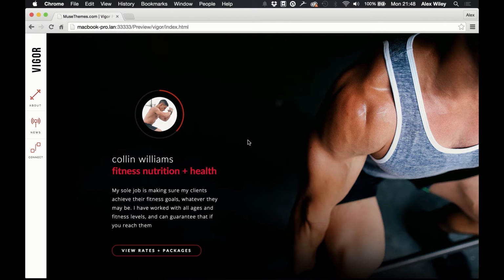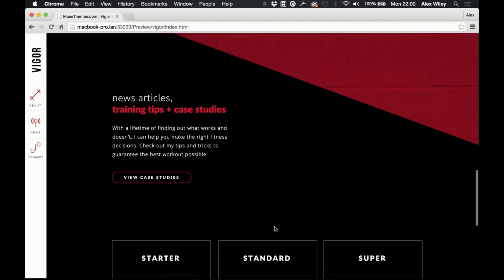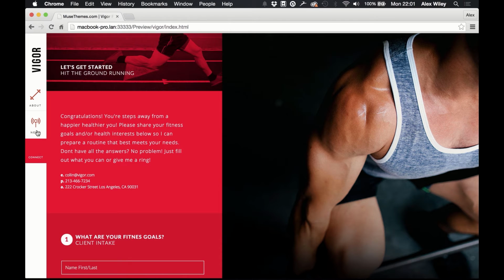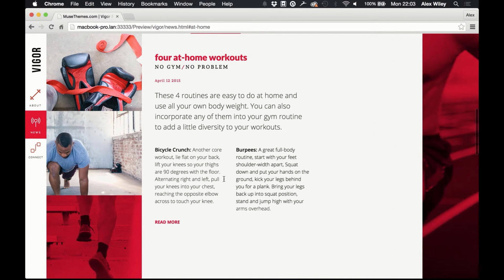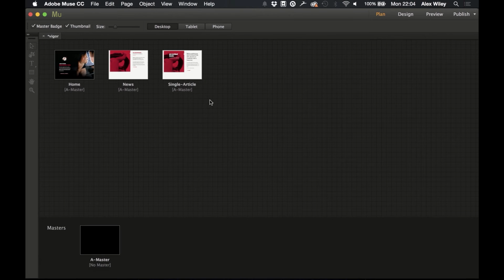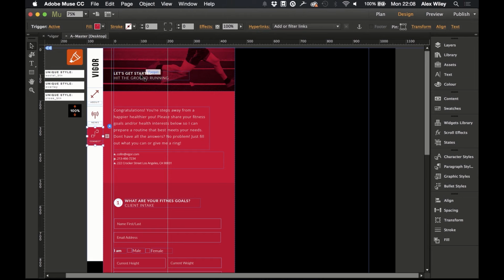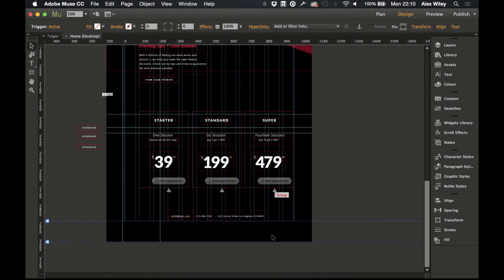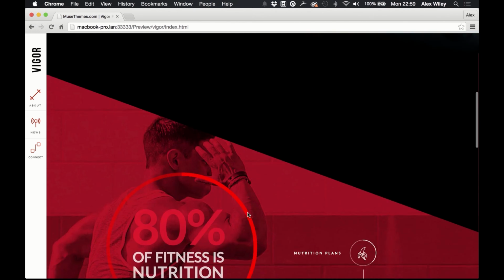Vigor Template | Tutorial by MuseThemes.com